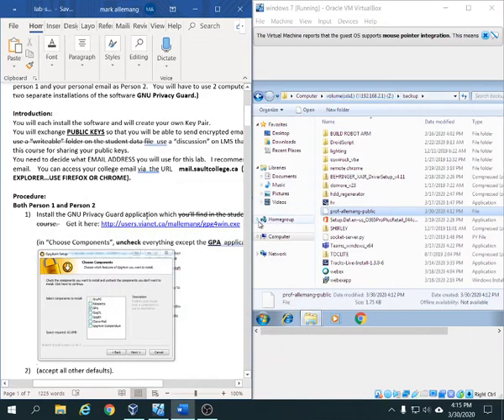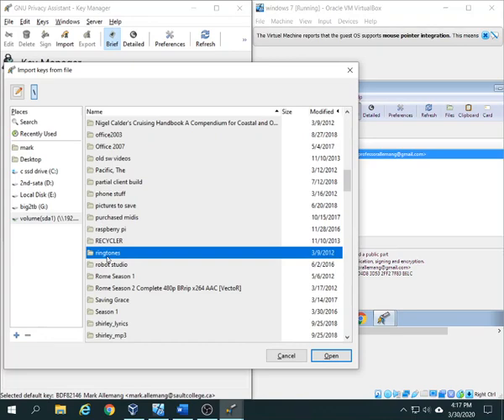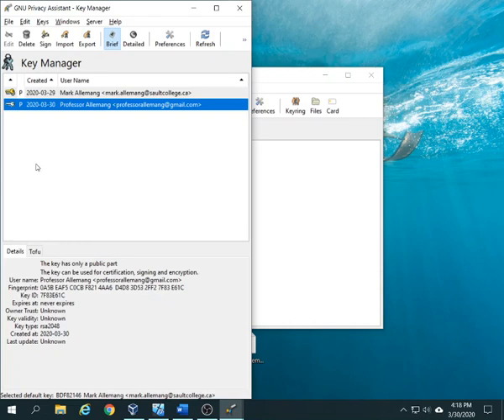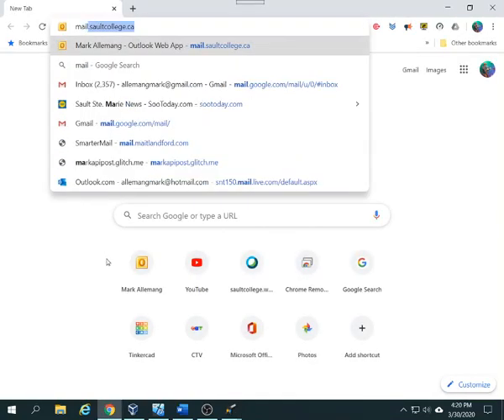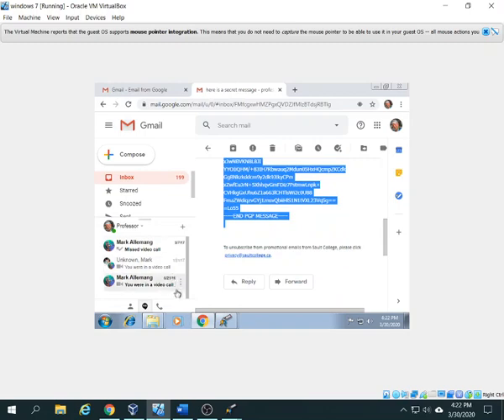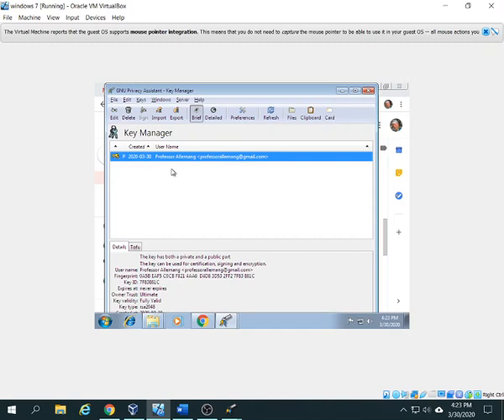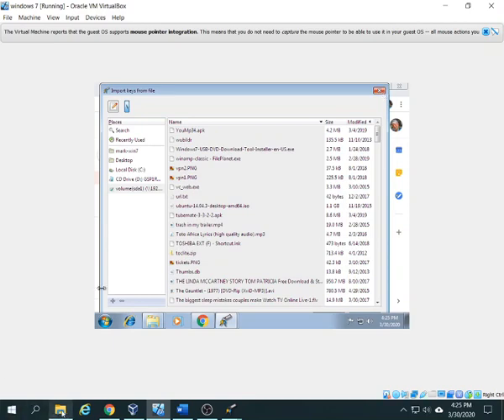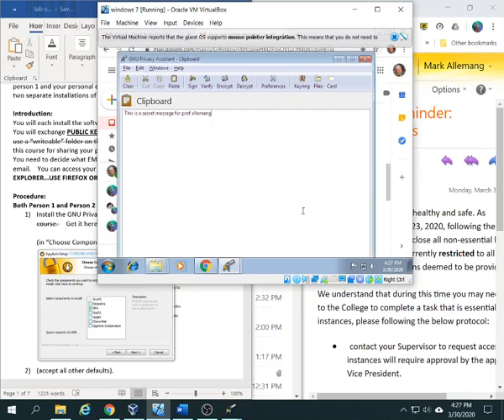encrypting/decrypting/sign/verify using gpa